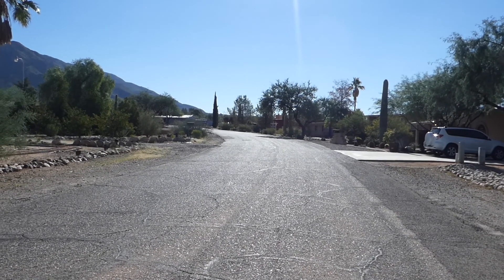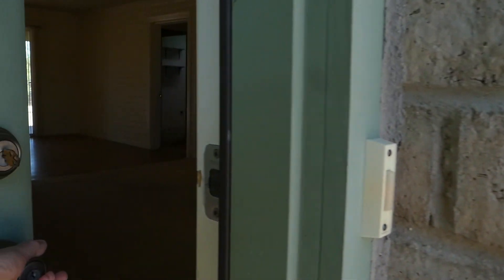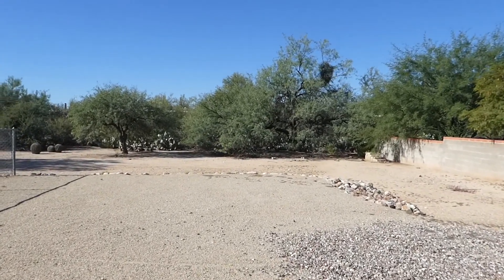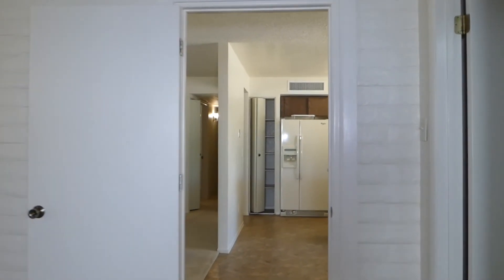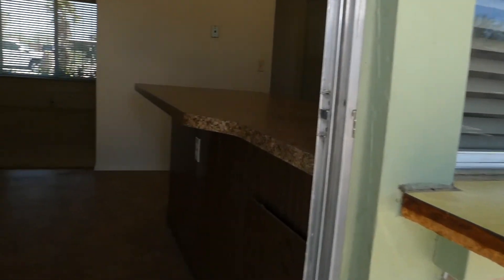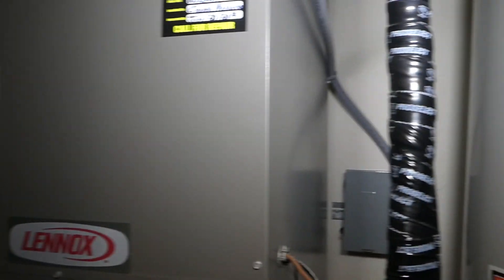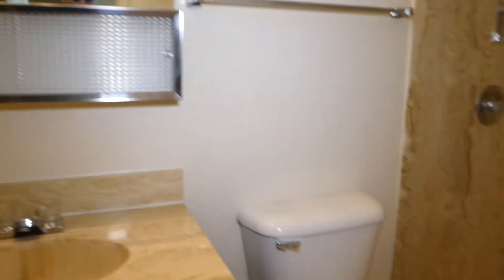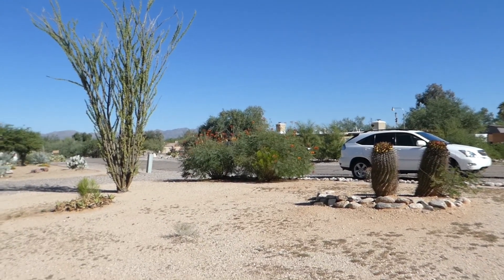P#2966 // Pla Mesa Fria